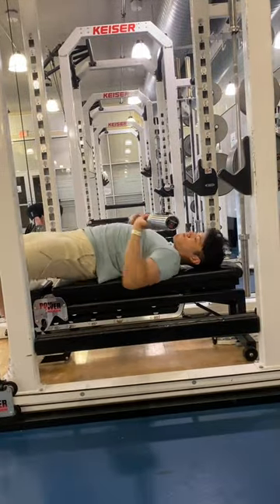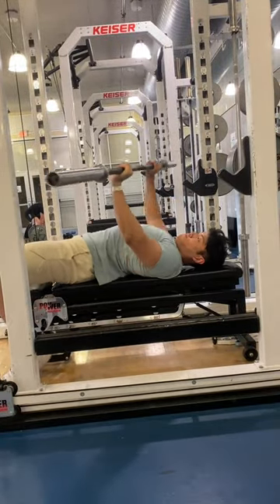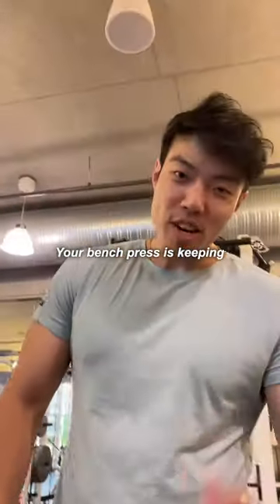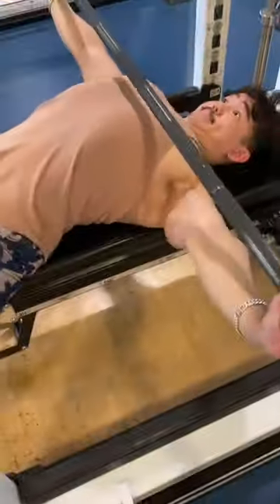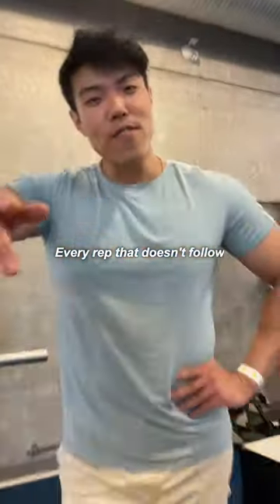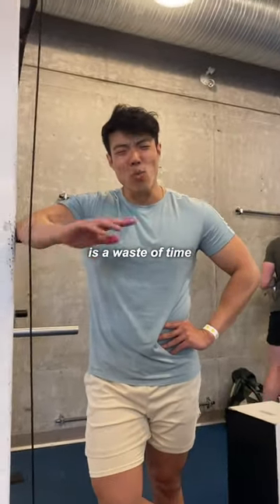Focus on THIS to Help Grow Your Bench Press